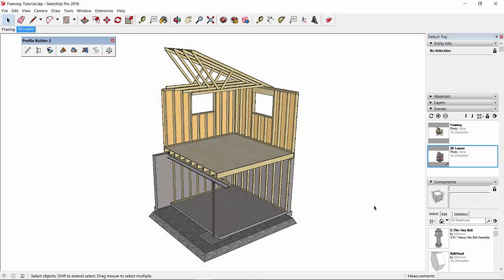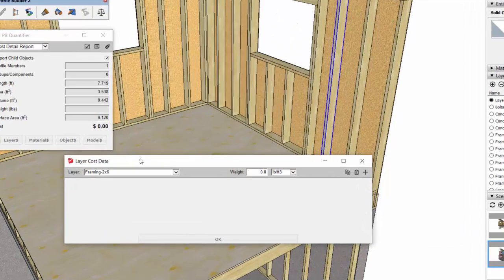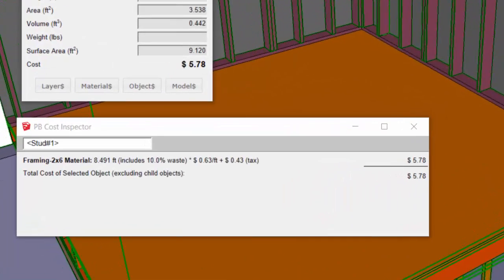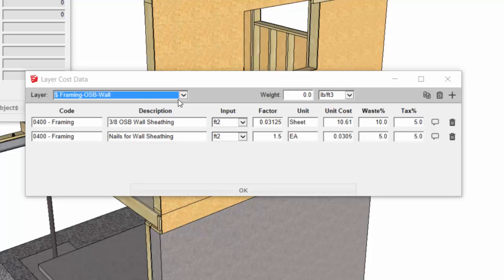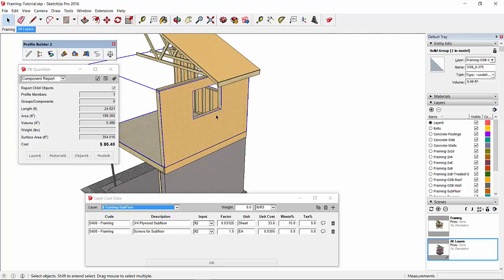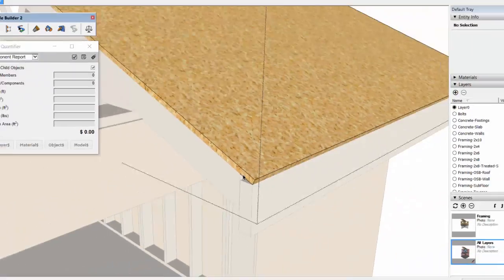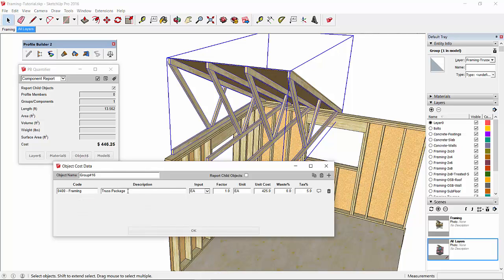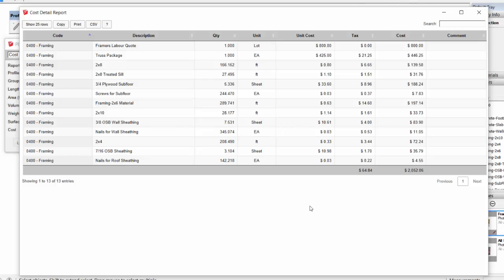Quantifier 2.1 - Framing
This tutorial covers how to create an accurate and detailed quantity take-off and cost estimate of lumber framing using the upgraded Quantifier in Profile Builder 2.1, an extension for SketchUp.